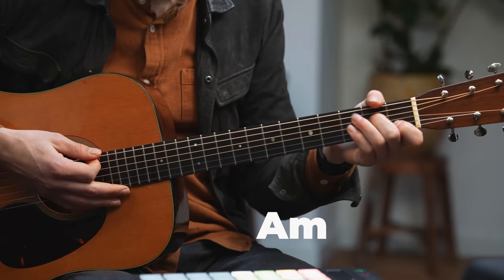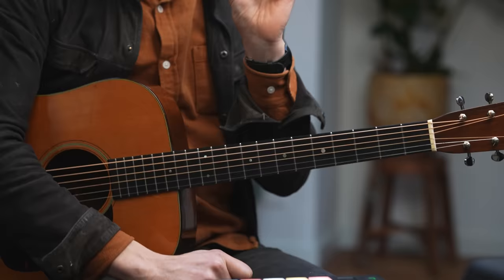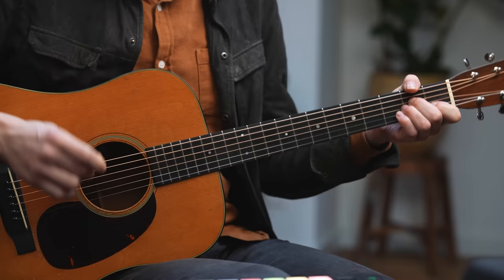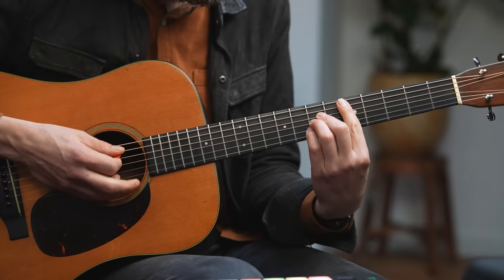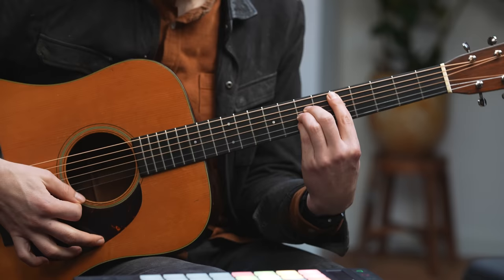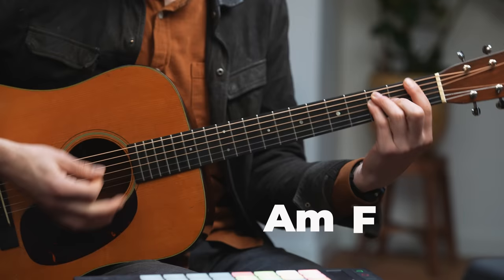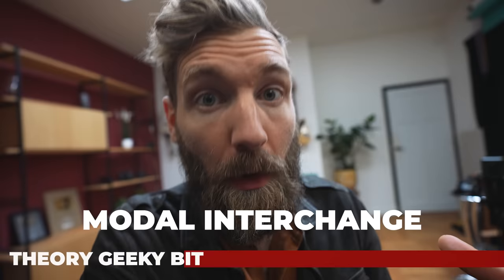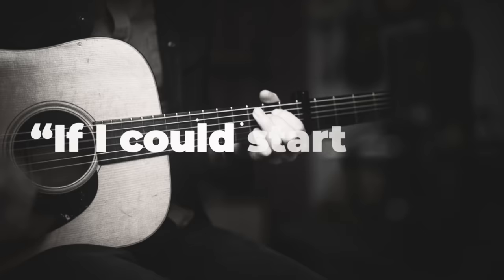The MOST BEAUTIFUL COVER ever recorded | Johnny Cash's Hurt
There's a bit more to this song than I thought!

▶GUITAR◀
Martin D-18
Atkin LG47

▶MICS◀
Lewitt LCT 1040
Neumann KM184

If you want to know more about me, check out

Paul

▶GEAR LIST◀

▶MICS◀
Vocal mic
Guitar mic 1
Guitar mic 2